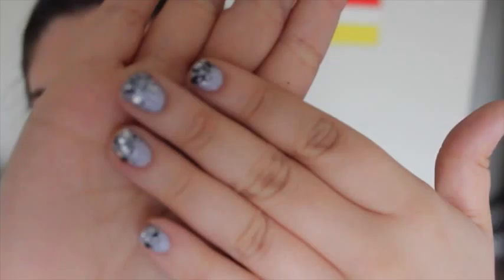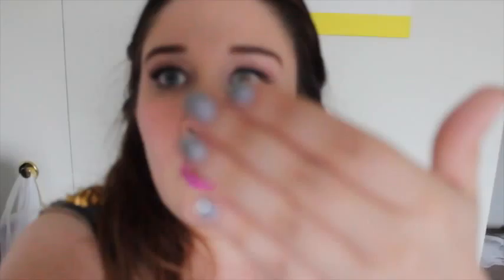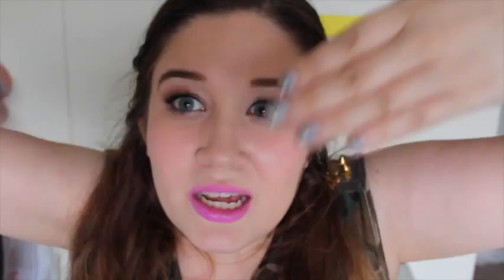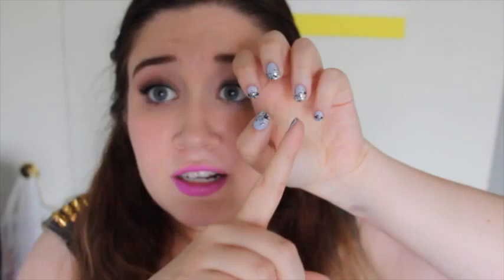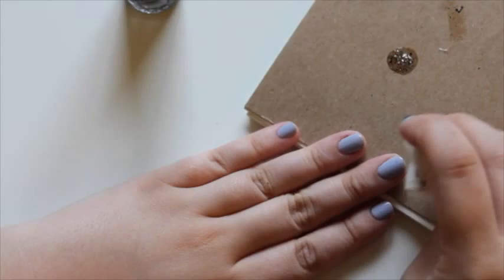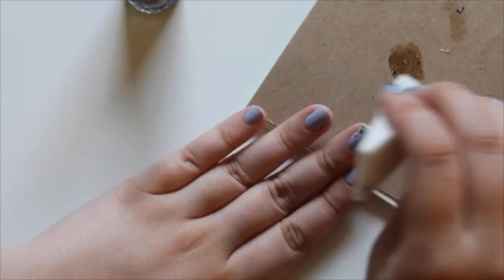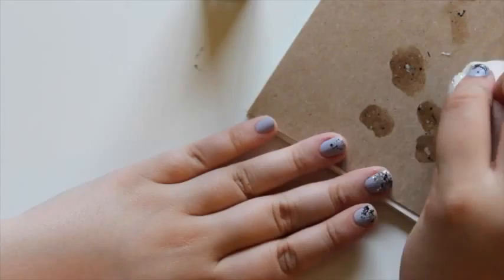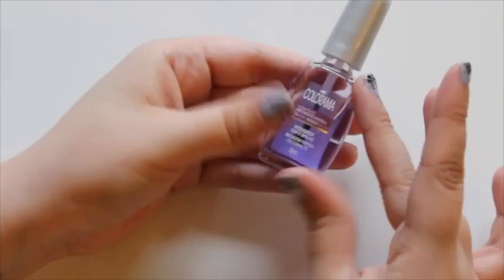Ombré Glitter Nails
I share an easy, yet different, nail art tutorial! :)